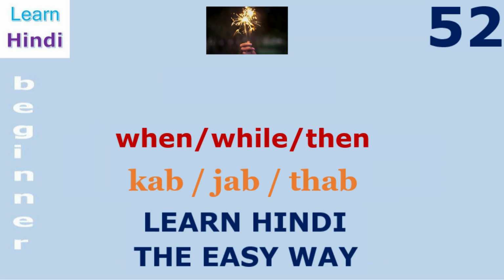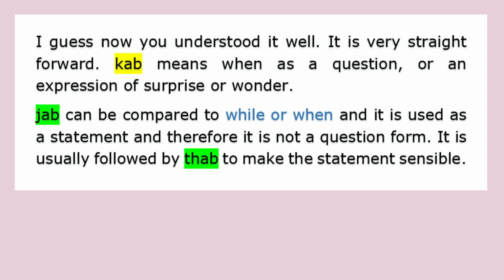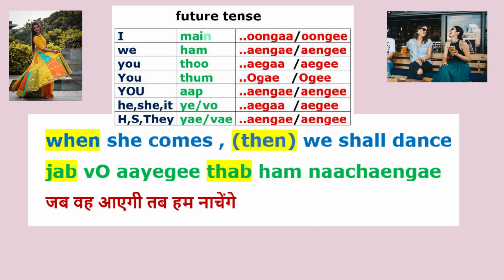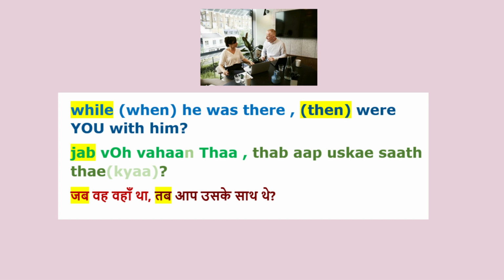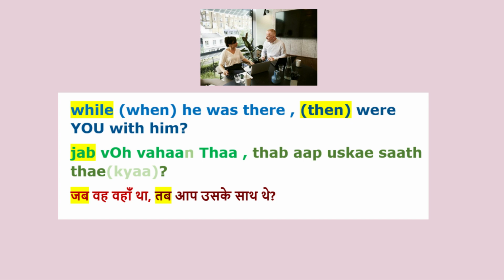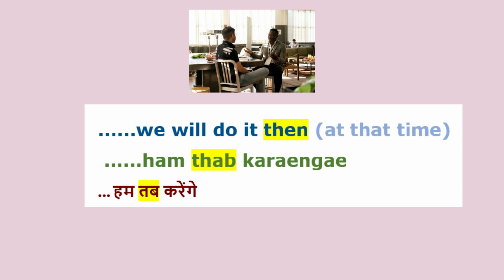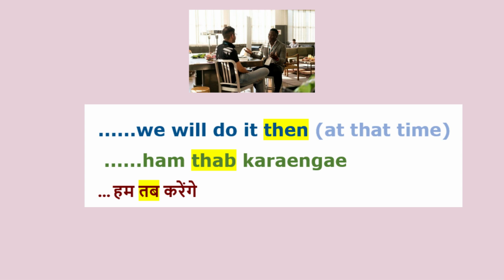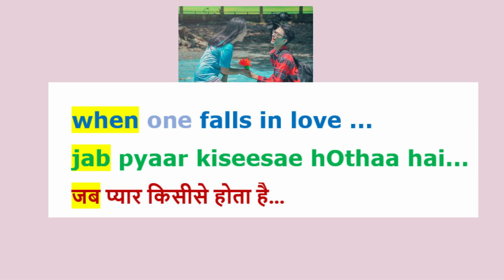LEARN HINDI 52 - " KAB / JAB / THAB " " WHEN? / WHILE / THEN " " LEARN HINDI THE EASY WAY WITH JAY"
Here you could find the link to the entire video

LEARN HINDI , THE THIRD WIDELY SPOKEN LANGUAGE IN THE WORLD, IN THE SHORTEST POSSIBLE TIME IN AN  ENTERTAINING WAY. THESE LESSONS ARE MADE UNLIKE CONVENTIONAL LEARNING , BUT TO MAKE THE LEARNING INCLUSIVE AND TO PARTICIPATE.